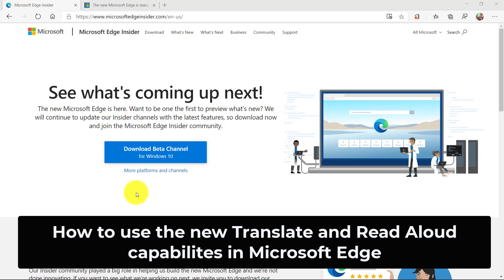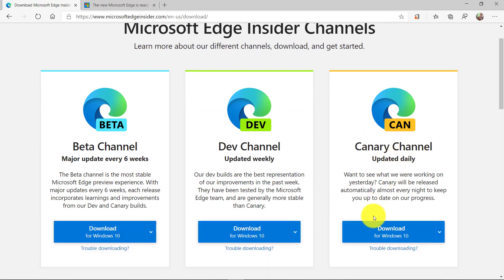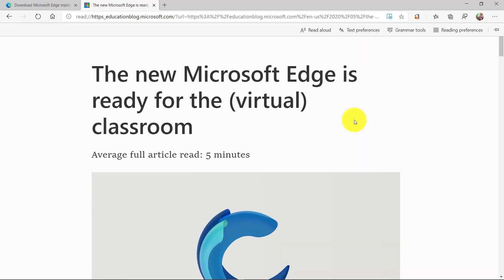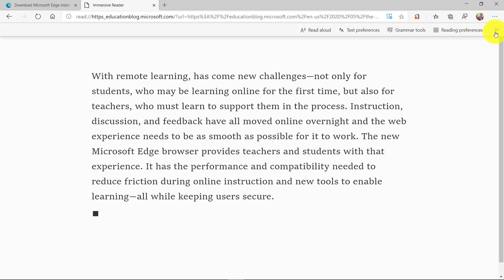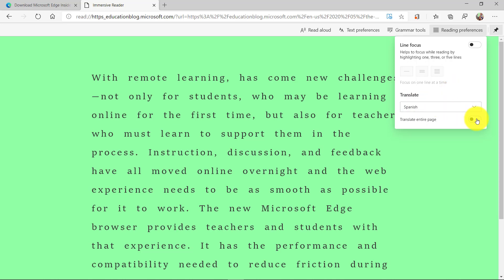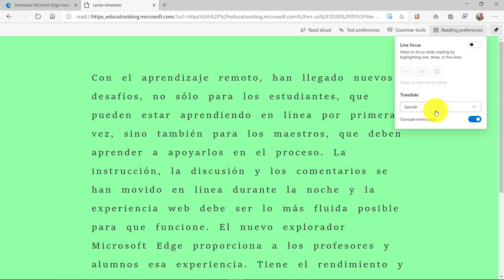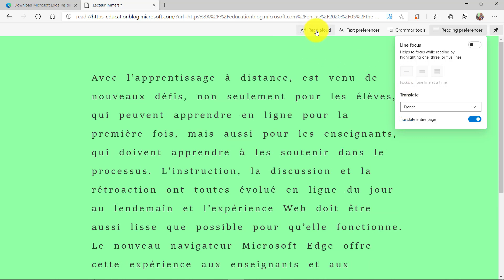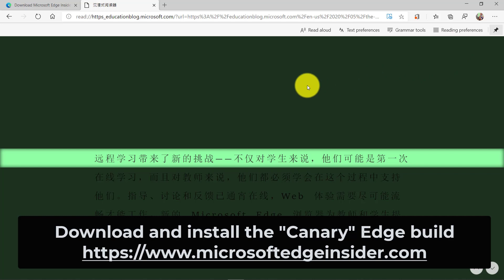How to translate and Read Aloud a web page with Immersive Reader in the Microsoft Edge browser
A step-by-step tutorial on how to translate a web page (or a part of web page) and then read aloud with the Immersive Reader in the Microsoft Edge browser. Edge is the most inclusive and accessible browser in the world!